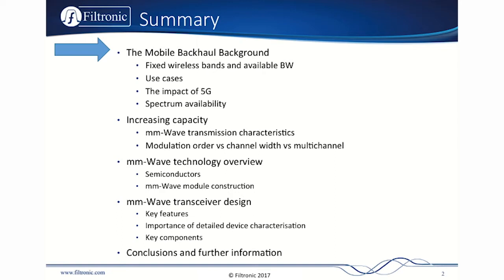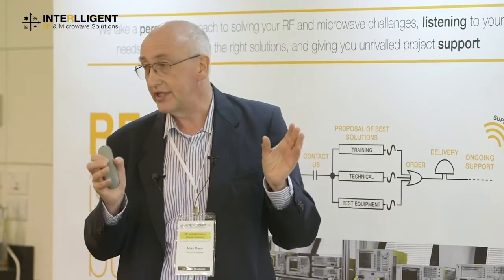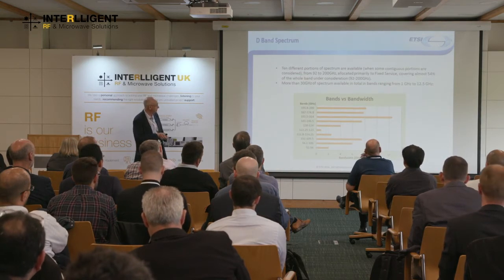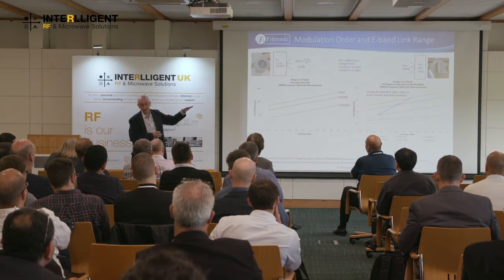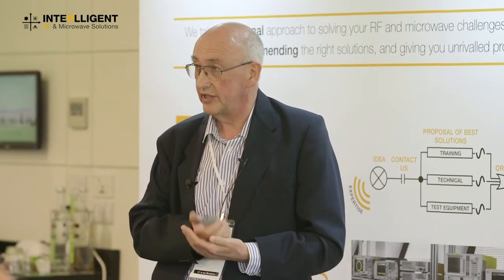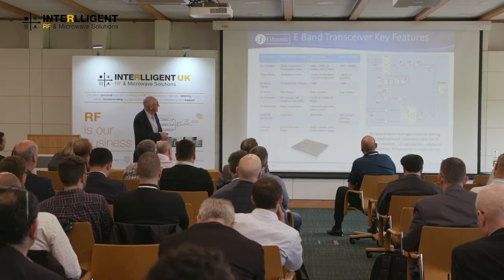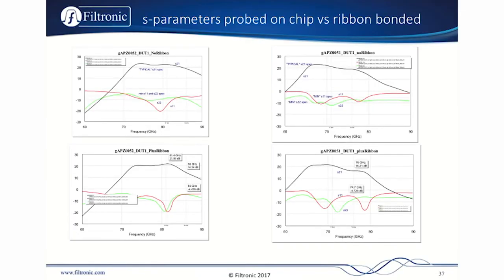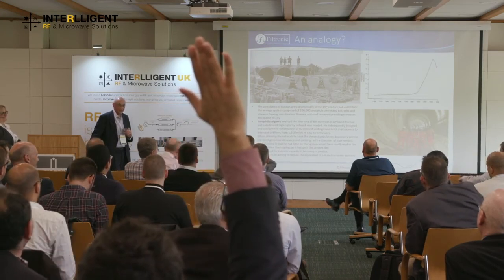Filtronic - 2017 Interlligent Seminar - E-Band for 5G Backhaul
Filtronic's Chief Scientist, Mike Geen, presented at Interlligent RF & Microwave Seminar 2017 in Cambridge, UK. Mike describes how E-band (71-76 GHz / 81-86 GHz) mmWave is used as a 5G backhaul solution. Filtronic can enable MNOs densify their networks, deliver significant bandwidth, and provide low latency at a lower total cost of ownership.